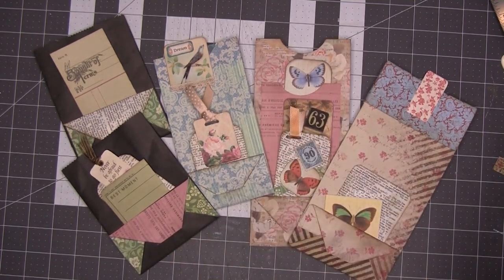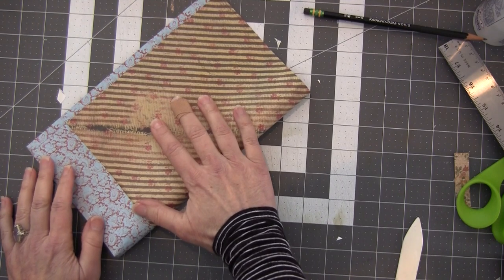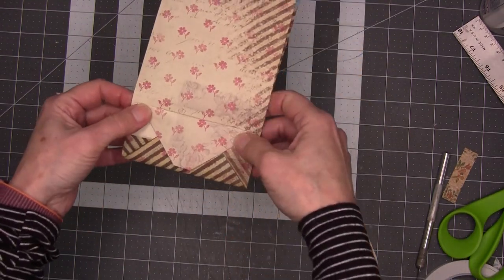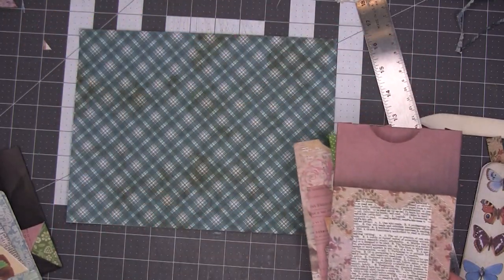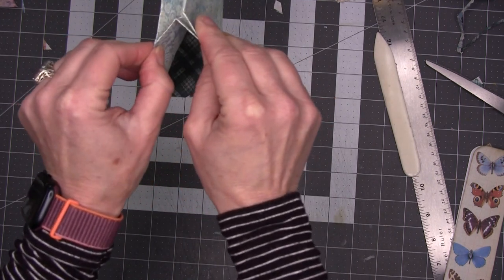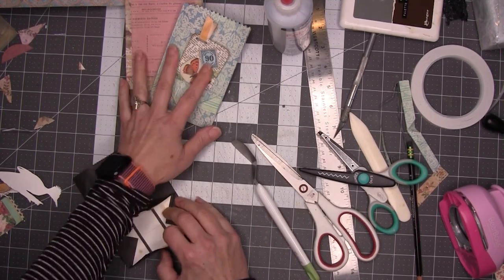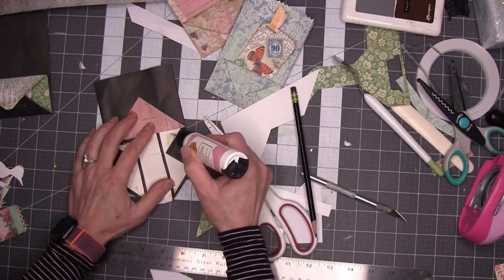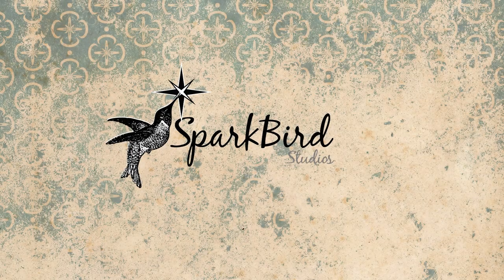HOW TO: Paper Bag Junk Journal Pockets with Mini Envelopes. jjmassmakemarch Use those hidden clips!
Here's a simple junk journal idea using paper bags that you buy or create yourself. (You can guess which I preferred) But both ways make for a charming pocket/envelopes and tuck spots in your journal. The bags can be glued in as pockets themselves, or as you'll see, added in using a belly band.

Don't forget to make a bunch of hidden paper clips too! They're perfect for keeping the bag closed!

And if you're looking for some SparkBird hidden paperclip designs:

Thanks again for watching and all your great comments and suggestions!